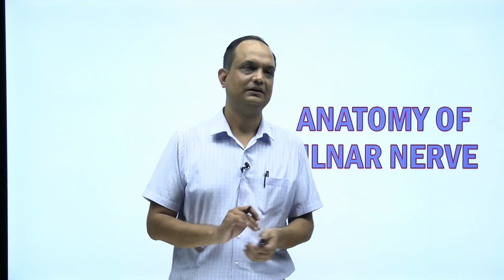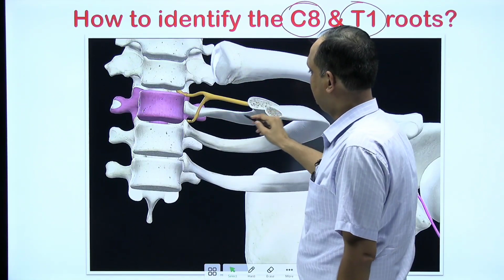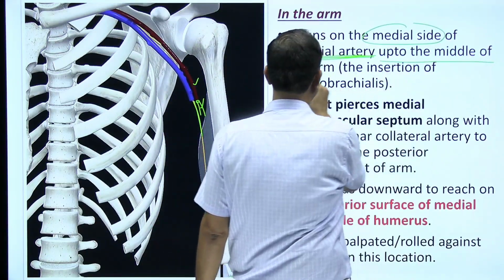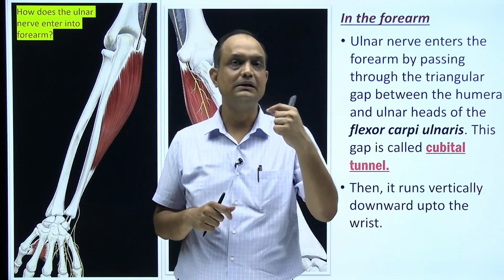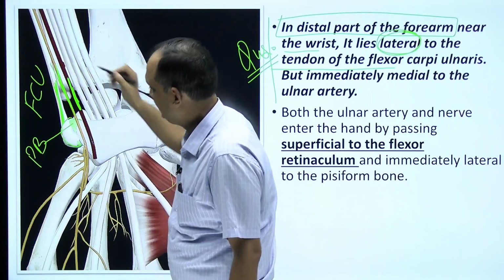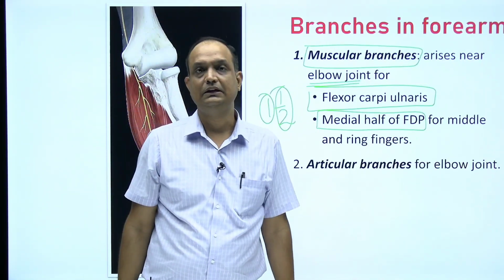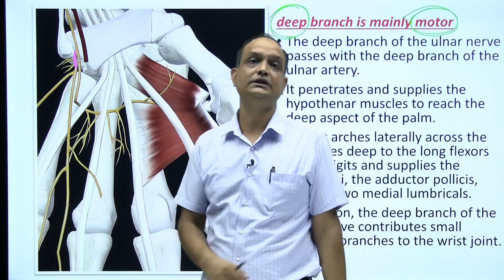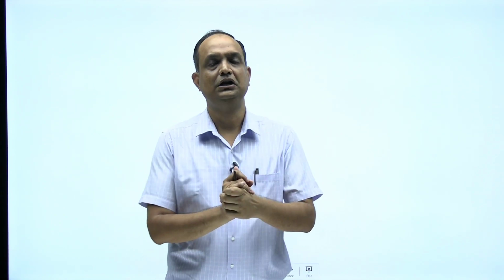ULNAR NERVE ANATOMY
Describe the course of ulnar nerve?
Which muscles of hand supplied by ulnar nerve?
Name the muscles of upper limb supplied by ulnar nerve?
Which nerve passes between the two heads of flexor carpi ulnaris?
Name the muscles supplied by anterior interosseous nerve?
What is the cubital tunnel?
Which nerve is most commonly injured in fracture of medial epicondyle of humerus?
Which nerve involve in Guyon's tunnel syndrome?
Nerve related to pisiform bone.

Source of images and videos:
Gray's anatomy for students, second south asia edition.